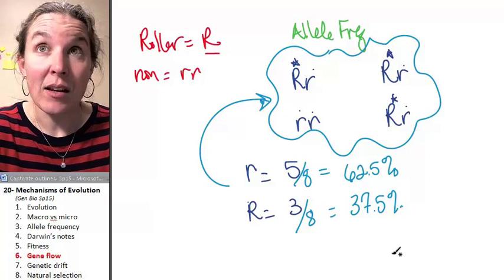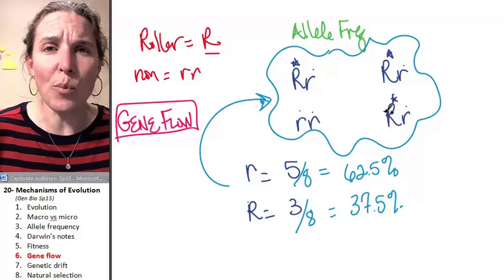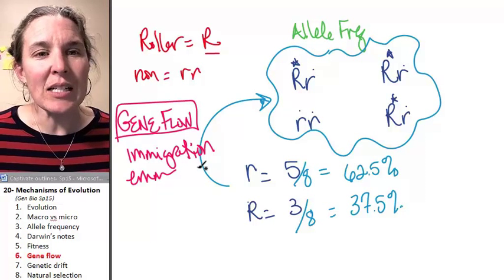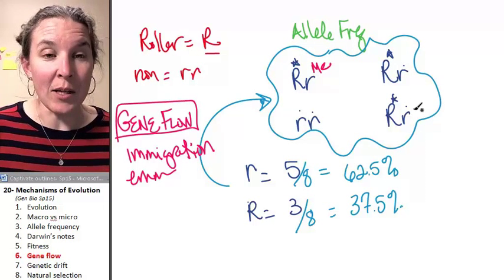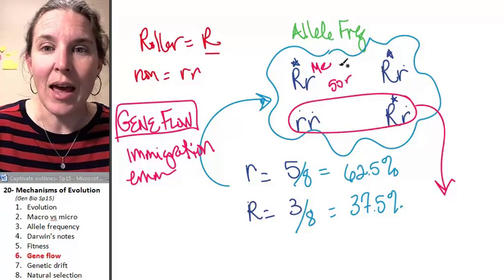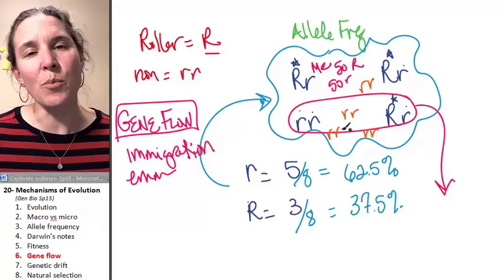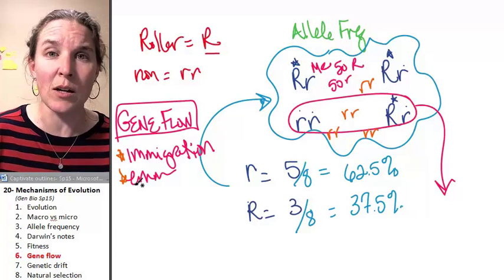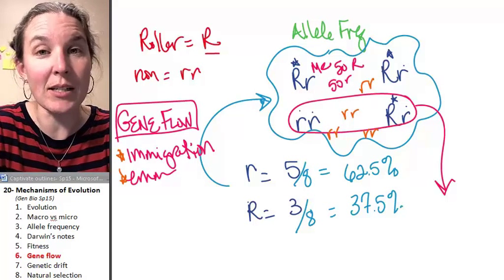Mechanisms of Evolution 6- Gene flow